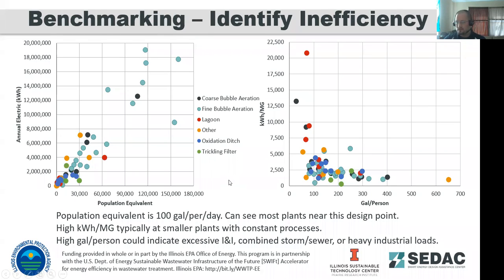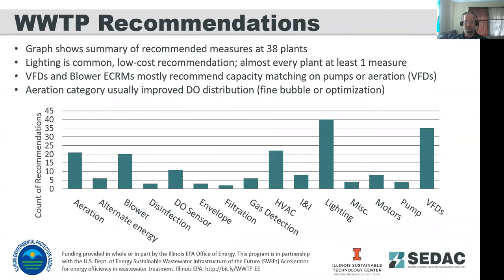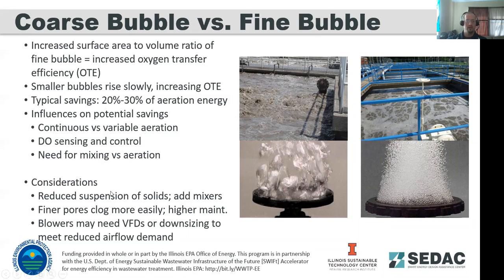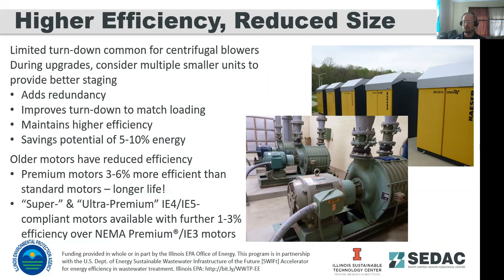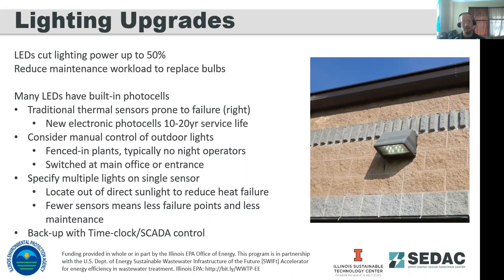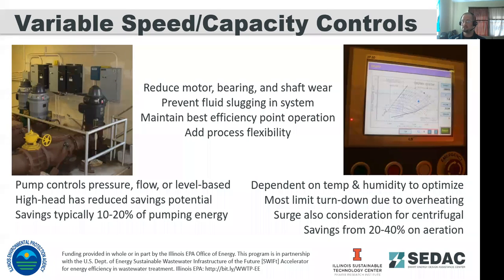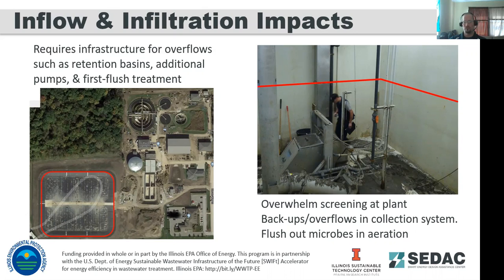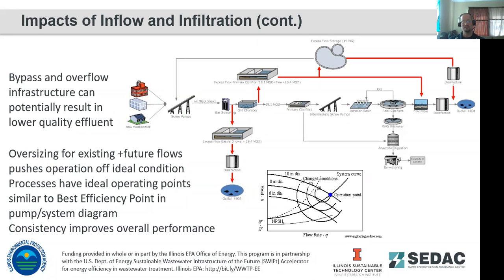Impact of Energy Efficiency on WWTP Operations and Budgets I WWTP EE Assessment Program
Reducing energy use in wastewater treatment facilities can significantly decrease local government’s annual operating budgets and bring other operational and environmental benefits. This webinar will highlight these benefits and discuss trends in energy use across wastewater facilities, as well as common energy-savings measures from the Illinois EPA Office of Energy WWTP Energy Assessment Program. The webinar will also explore the energy effects of I & I on facilities, and feature available technical support and funding opportunities.